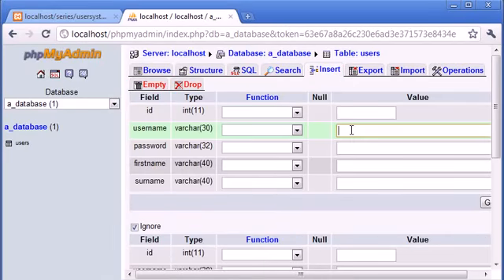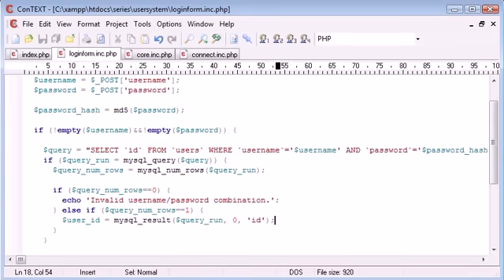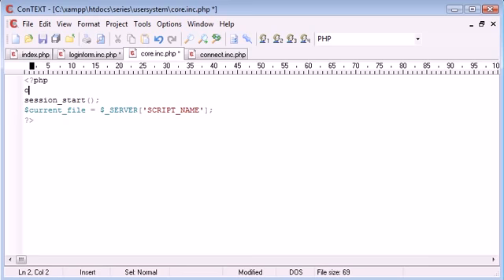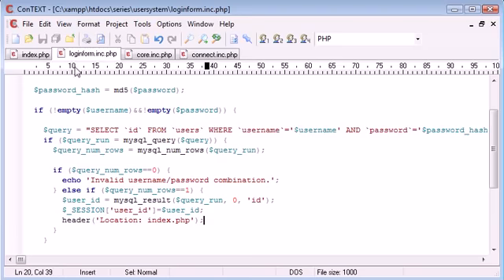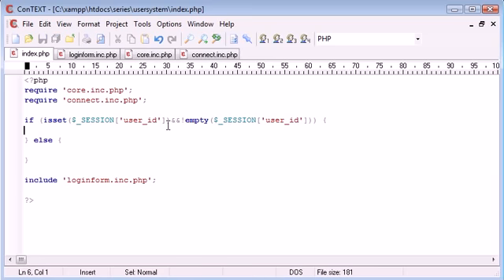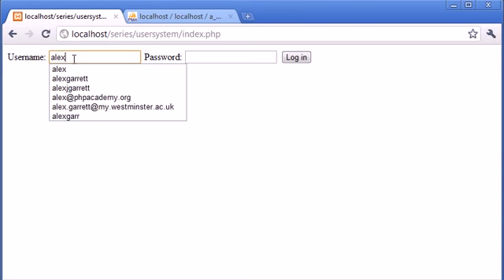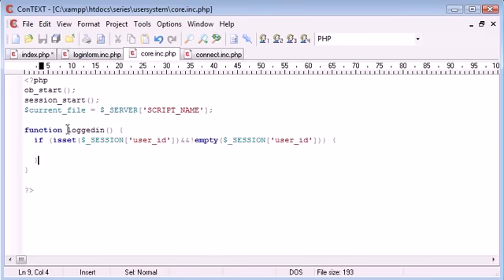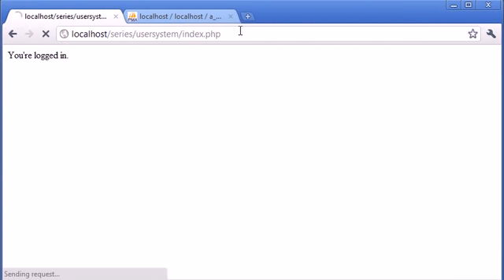Beginner PHP Logging the User In Part 4 java training in jaipur